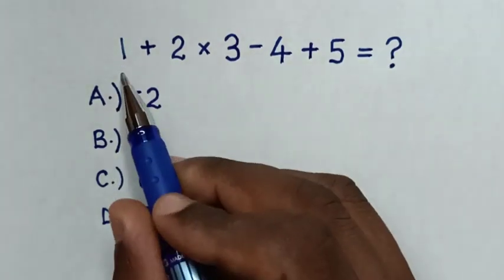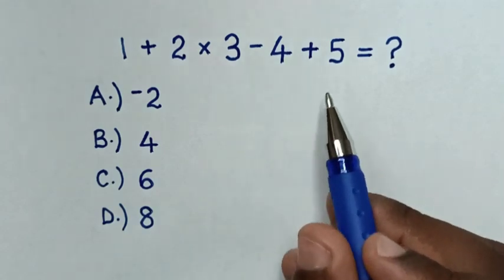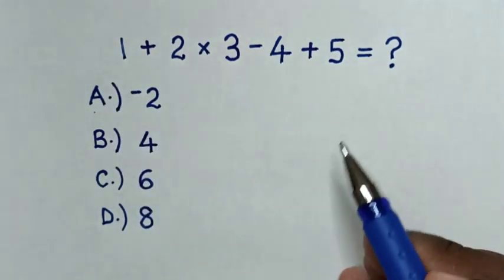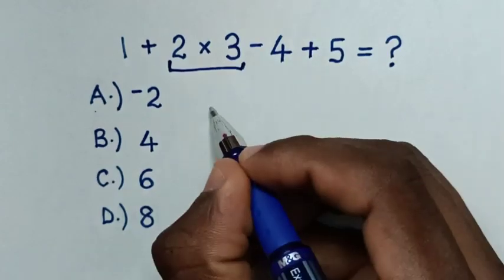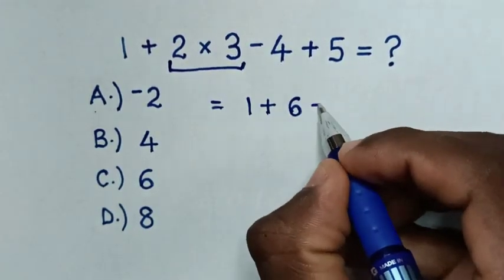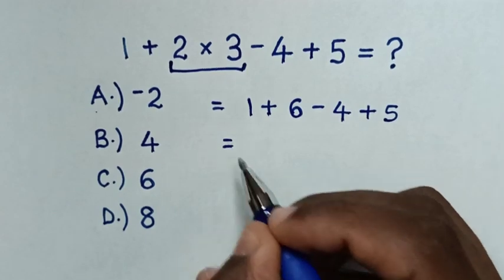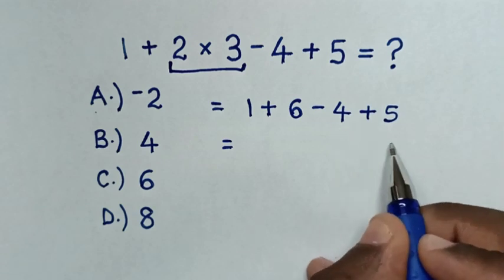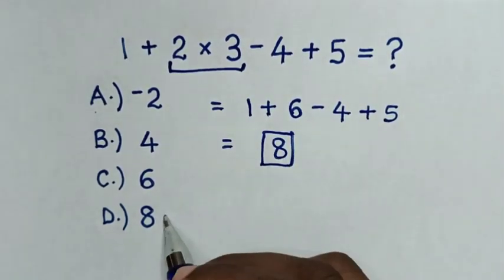A Nice Maths Problem